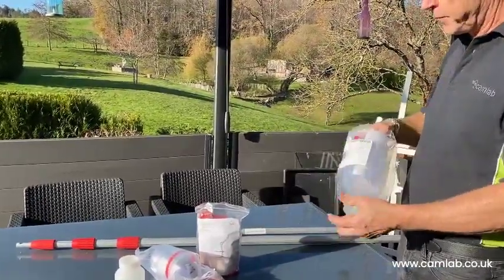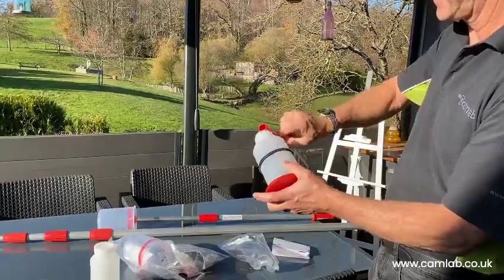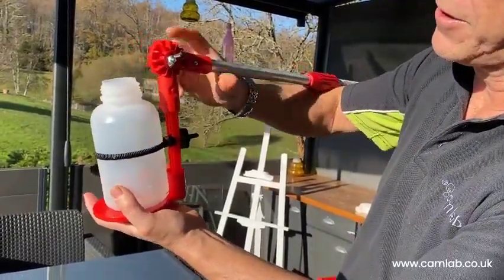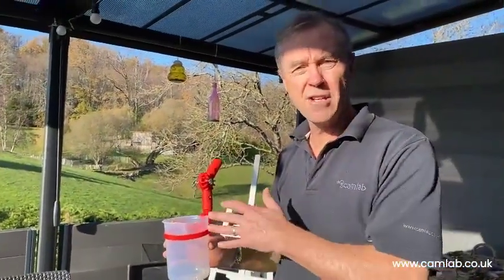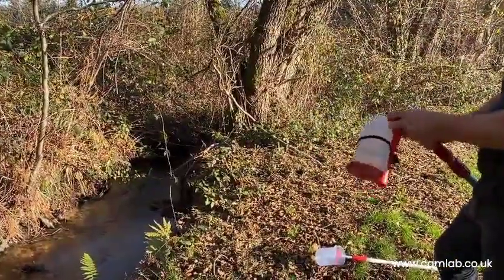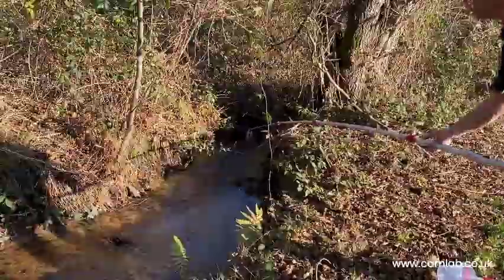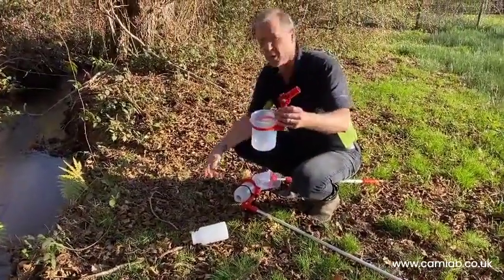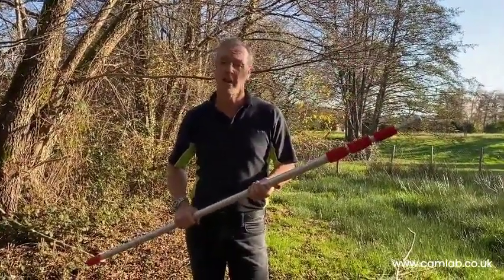Burkle Telescoop Samplers from Camlab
How to use Burkle Telescoop Samplers - available from Camlab

The Telescoop water sampling dipper system by Burkle is a versatile modular sampling system ideal for use in industry and water treatment. The Telescoop system features telescopic rods in 7 lengths and a selection of beaker/net attachments, attached by a simple snap on joint.